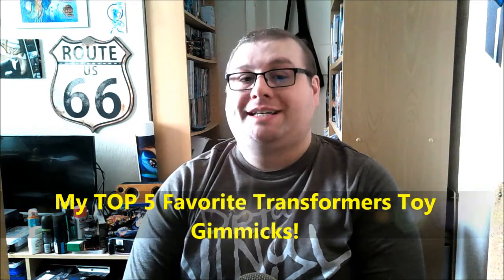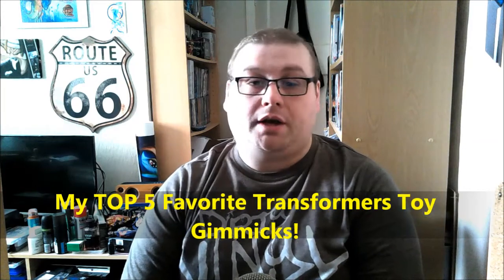My TOP 5! Favourite Transformers Toy Gimmicks!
Hi folks I am back for yet another Top Fav's video. This time a TOP 5, on my Fav Transformers Toy Gimmicks.